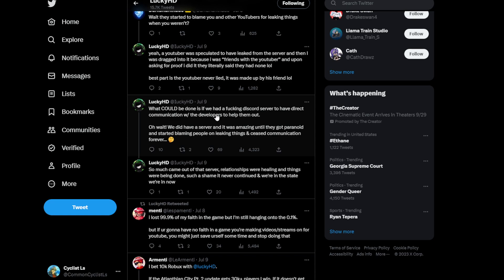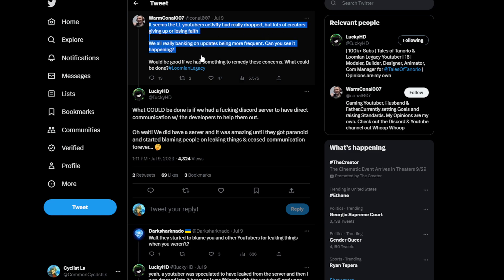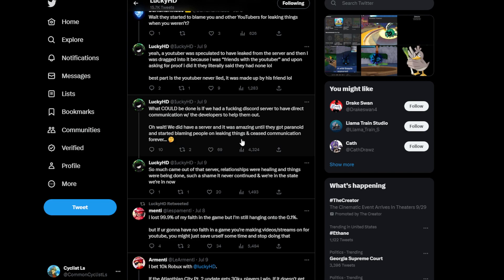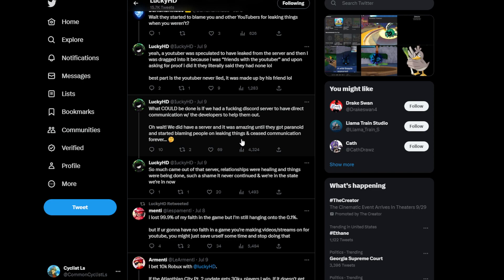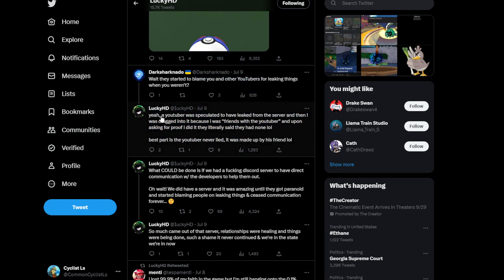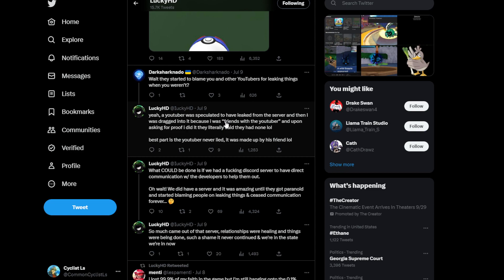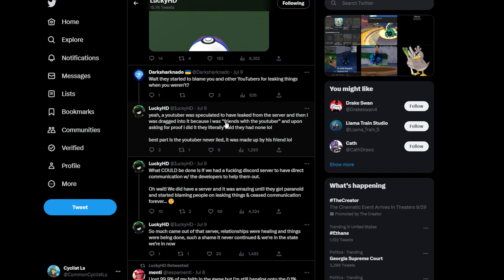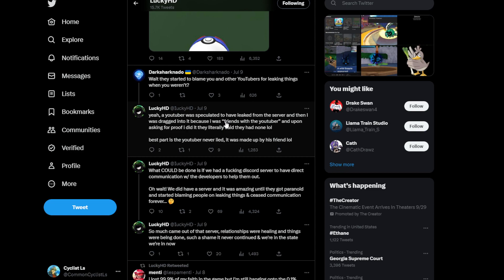Is Tbradm genuinely Schizophrenic | Loomian Legacy Rant